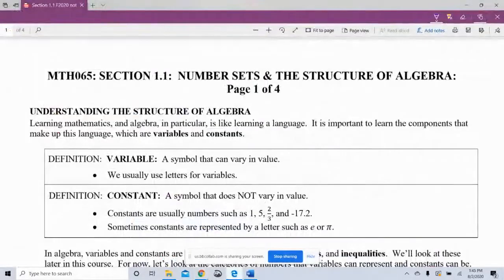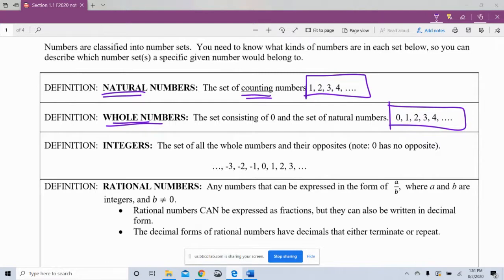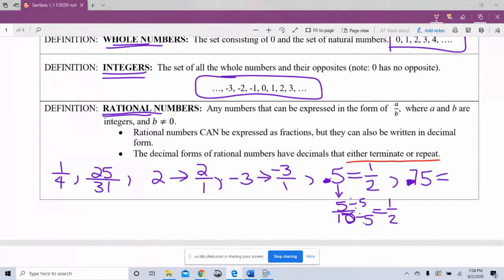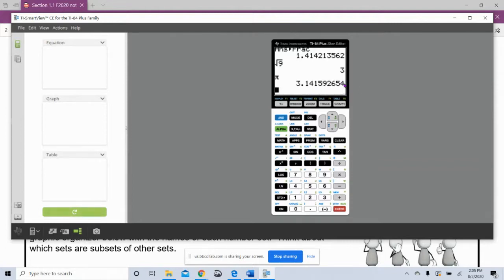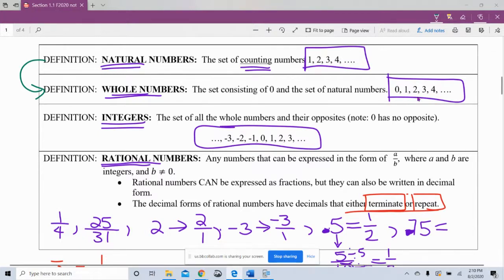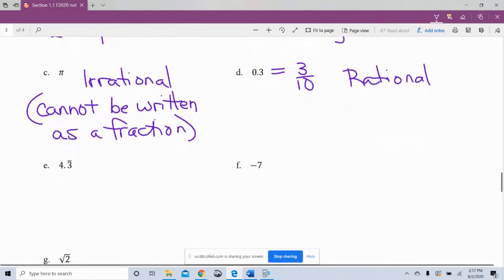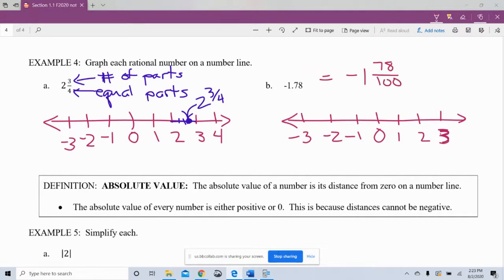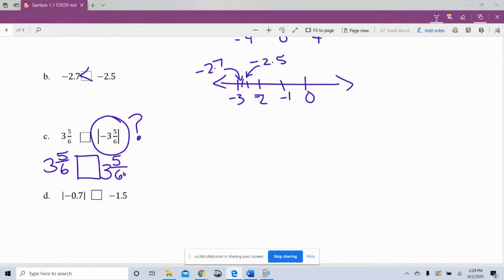1.1 Number Sets & the Structure of Algebra